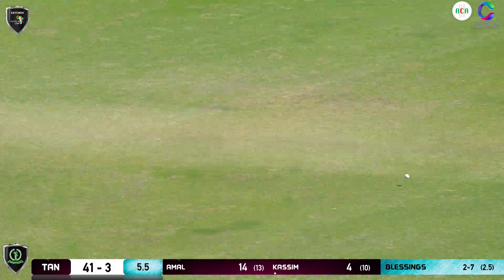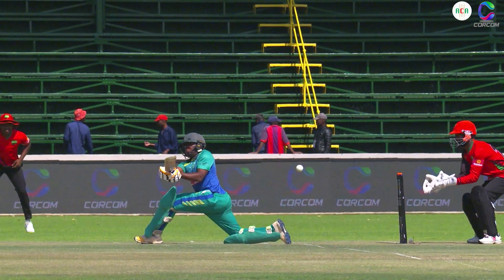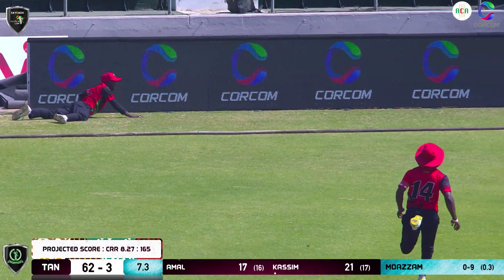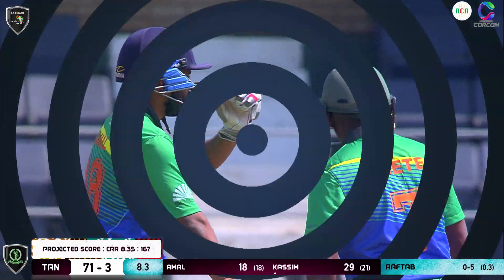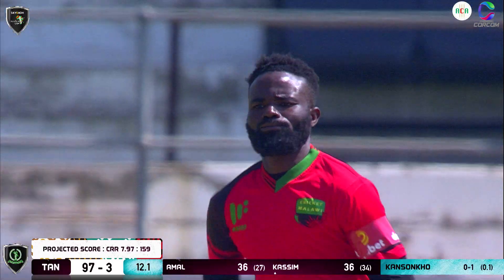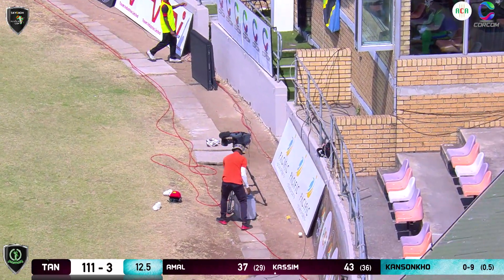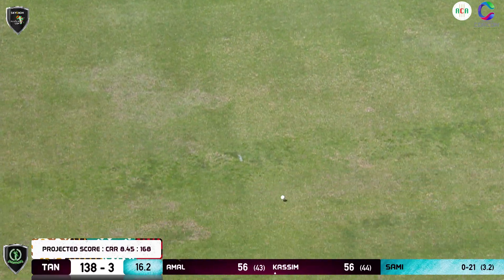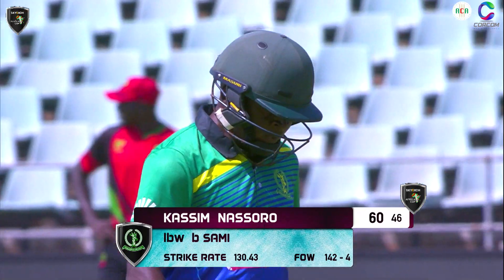Best 50's | 🏏🇹🇿 Kassim Nassoro 60(46) | Tanzania | ⚡Highlights | Match 11 | 🇿🇦ACA T20 AfricaCup,2022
⚡Great Knock | 💪Power Hitting | Batting🏏
🏏 🇹🇿 Kassim Nassoro 60 (46) 🇹🇿 Tanzania Vs 🇲🇼 Malawi
What an exciting display of batting by all-rounder 👑 Kassim Nassoro from Team 🇹🇿 tanzania, catch the action from Season 1 of ACA Africa Cup T20, 2022 at Benoni, South Africa 🇿🇦